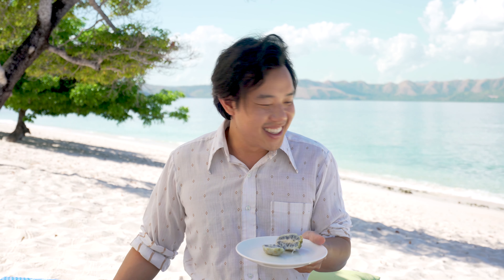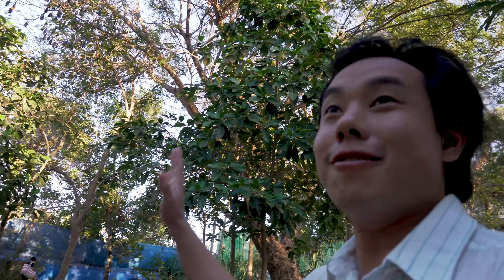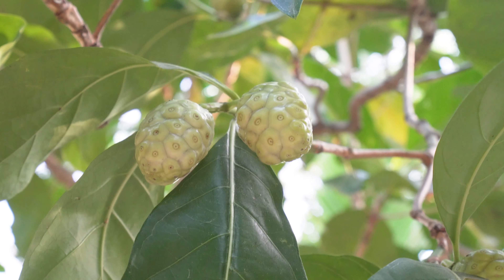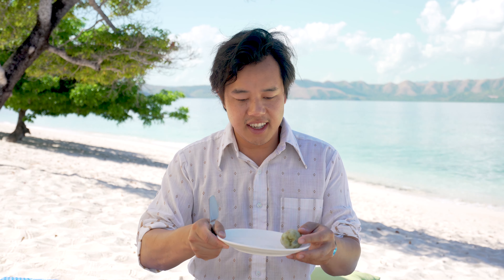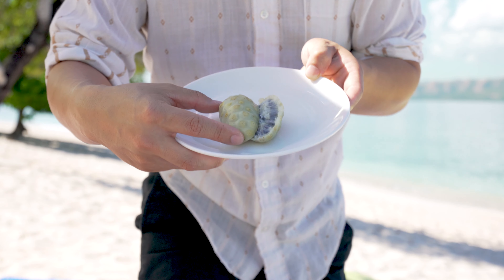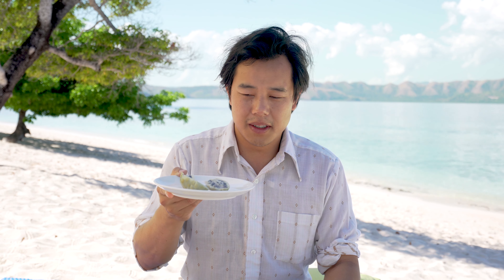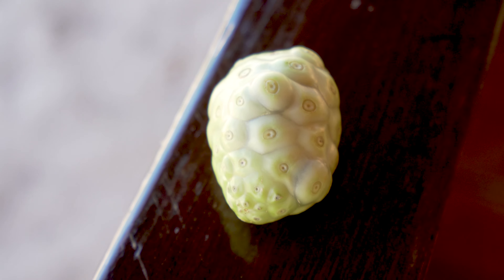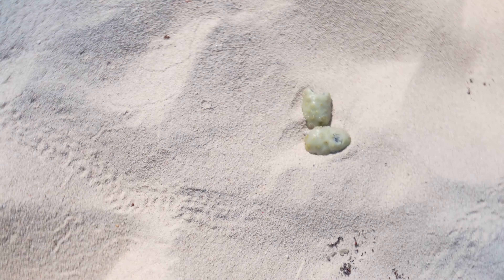I Will Never Eat This Fruit Again! - Puke Fruit Review (Noni, Vomit Fruit, Morinda Citrifolia)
I try the infamous Puke Fruit and it lives up to its name. Also, known as Noni, this fruit grows readily in the pacific islands. I was fortunate, or rather, unfortunate enough to find a tree during my trip to the Palawan, Philippines.